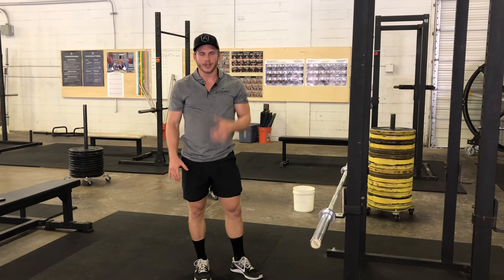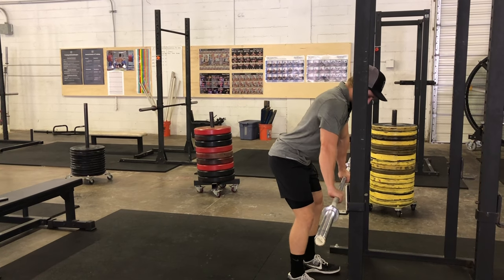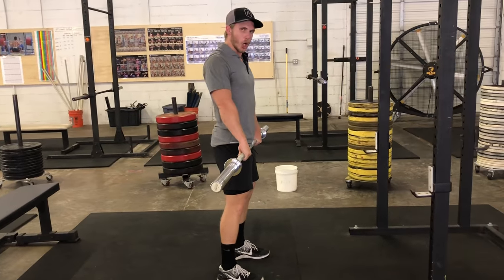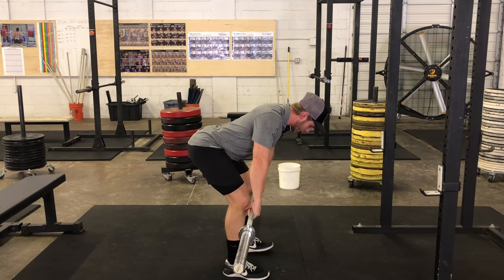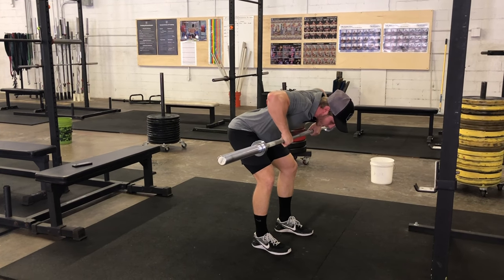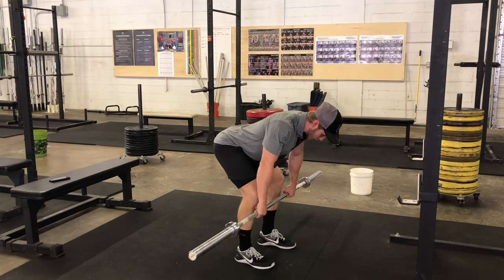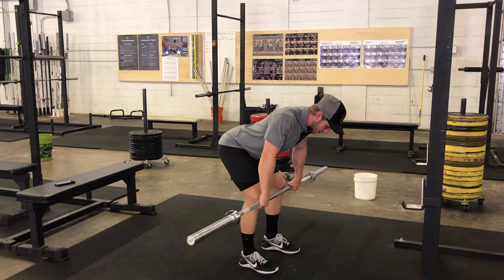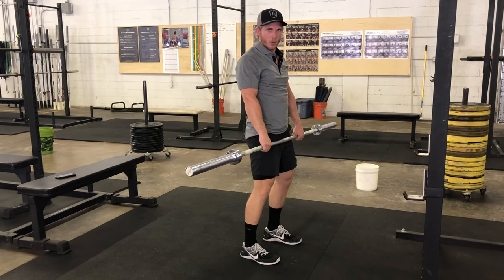Barbell Bent Over Row